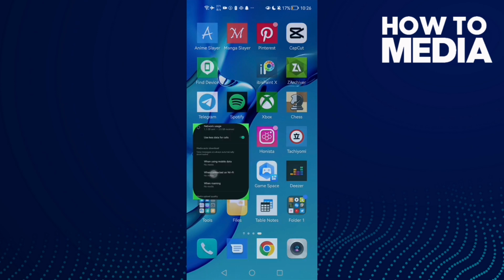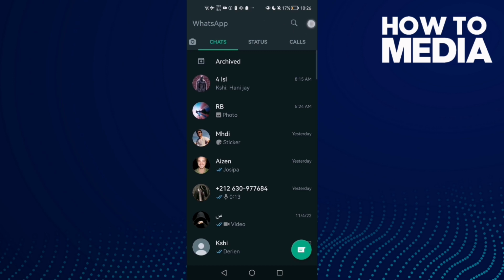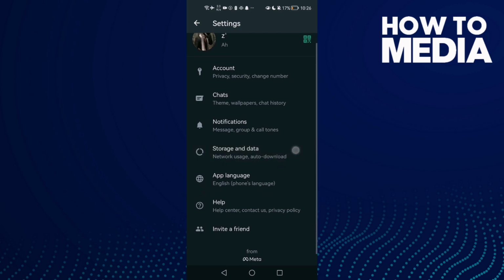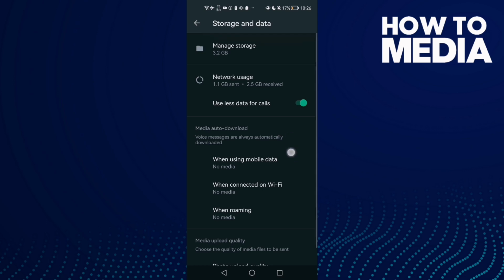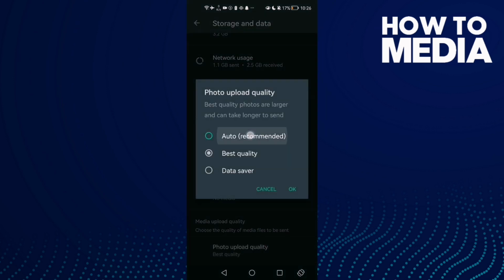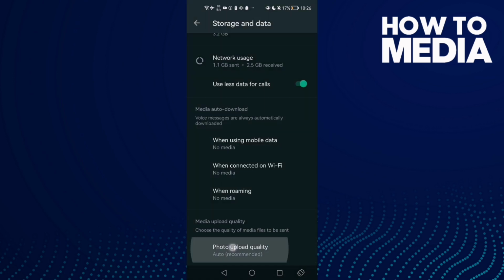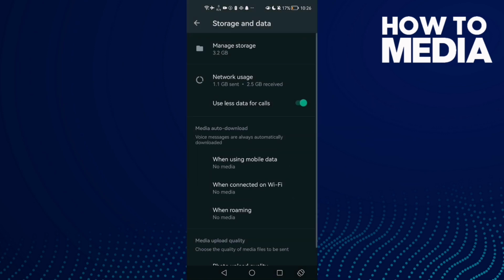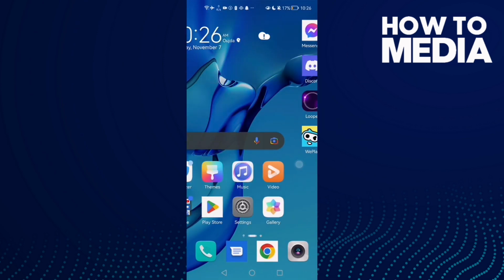How to Fix and Solve Whatsapp Quality Problem on Any Android Phone 2022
in this video we discuss :